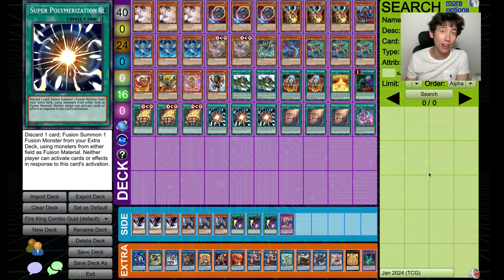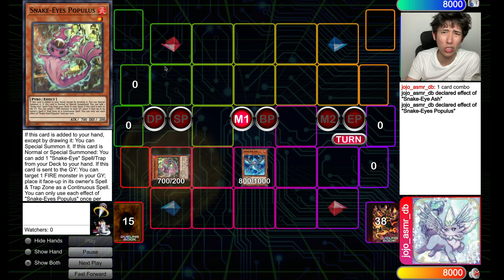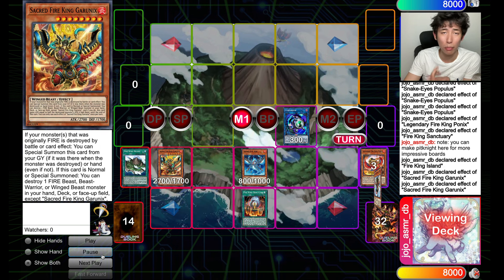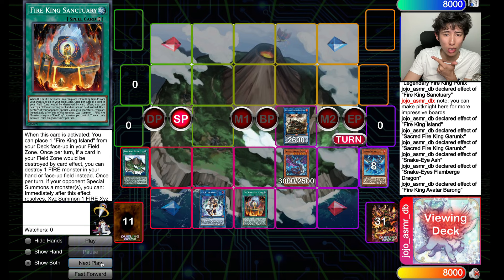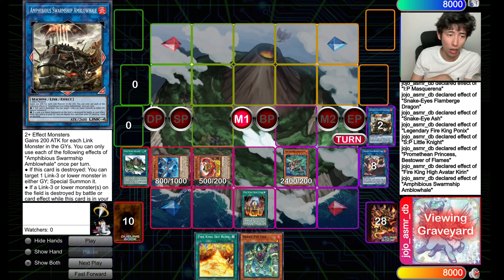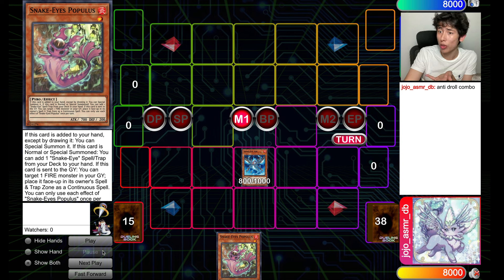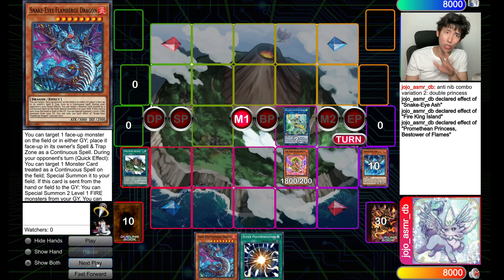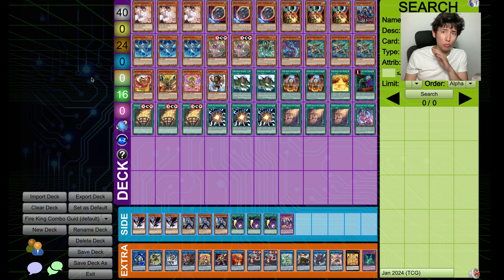HOW TO PLAY FIRE KING SNAKE EYE POST PHNI (Combo Guide)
In this Fire King tutorial, Jojo shows off some lines and combos with the fire king snake eye deck post phantom nightmare!